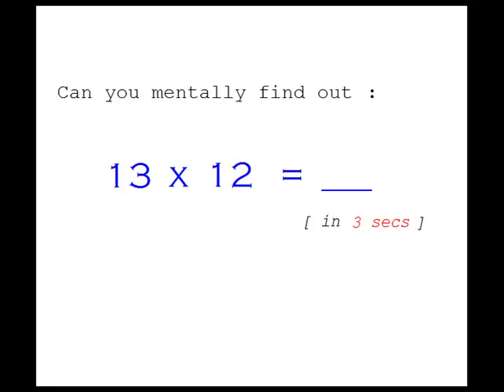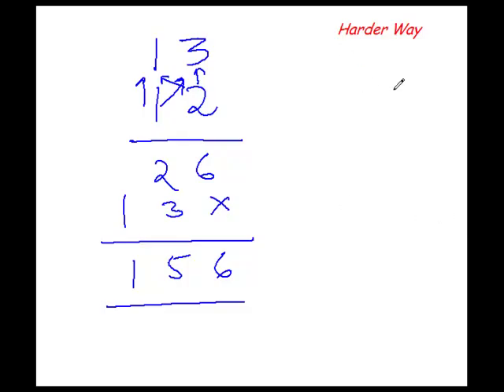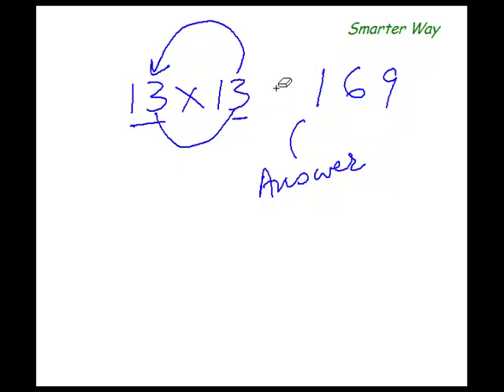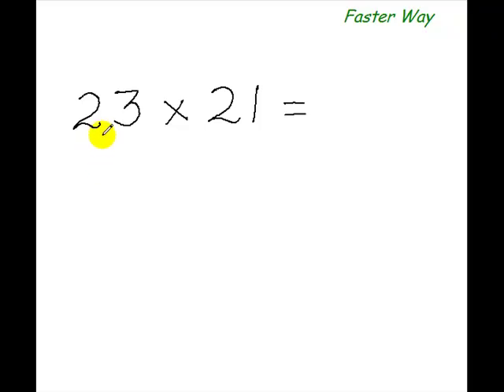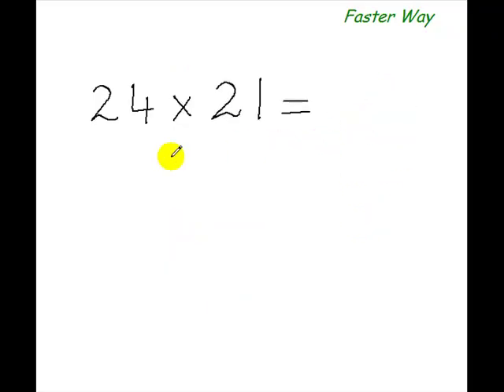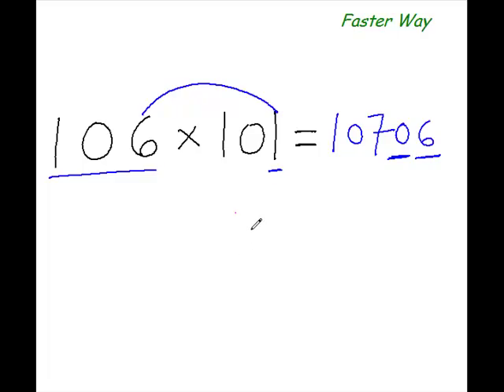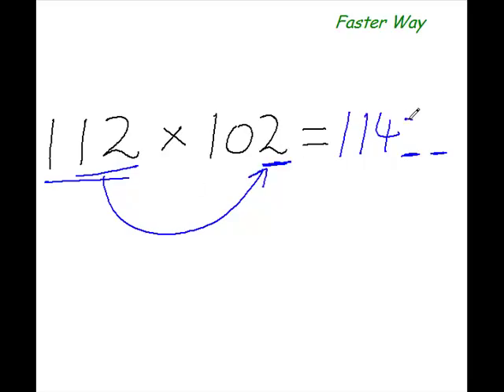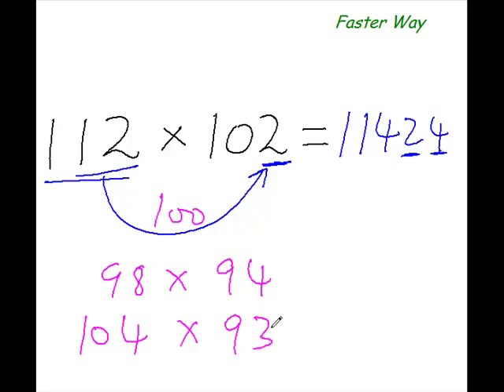EasyCal: Using Base 10 ( For faster mental Multiplication )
Learn to easily multiply numbers near 10 ( like 14 x 16 ). Learn this important technique called Base Multiplication. Shahryar Badar Khan, Maths Teacher, Glad2teach